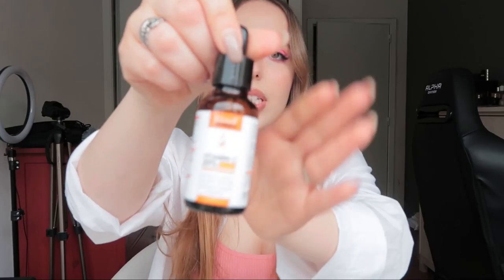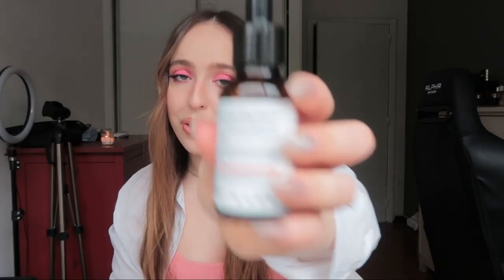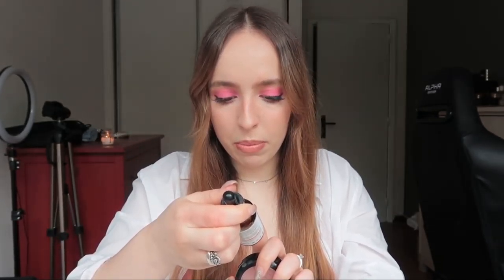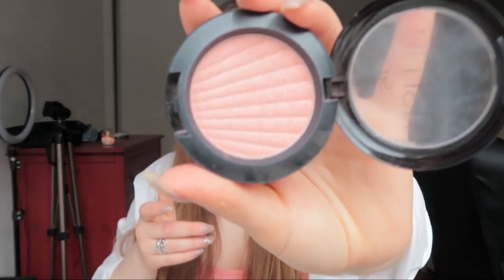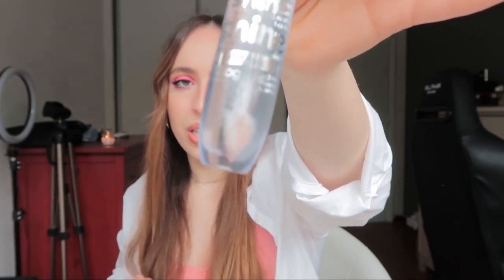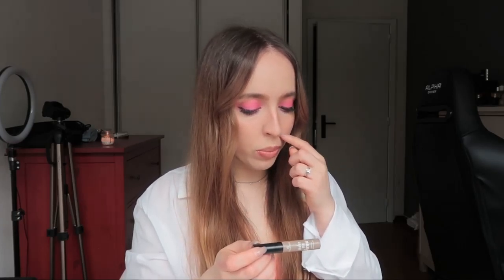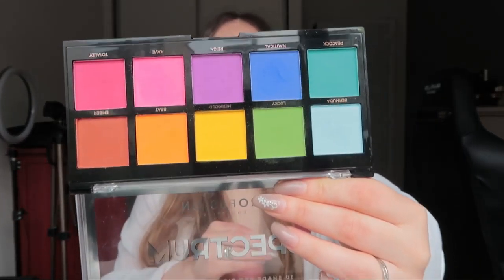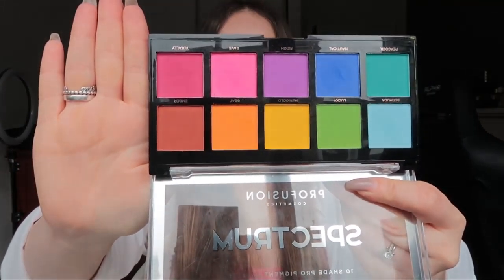SPRING BEAUTY FAVORITES 2021: drugstore, affordable and cruelty free!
Here's my spring 2021 beauty favorites! All affordable, drugstore and cruelty free. Skin care and makeup